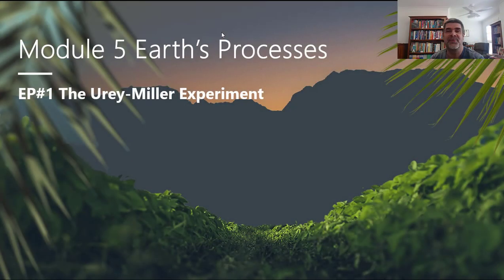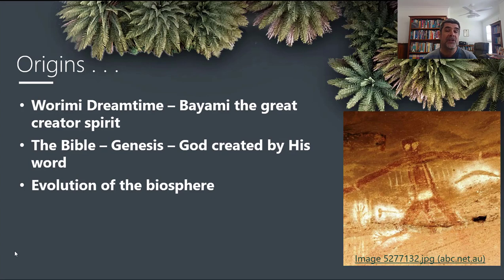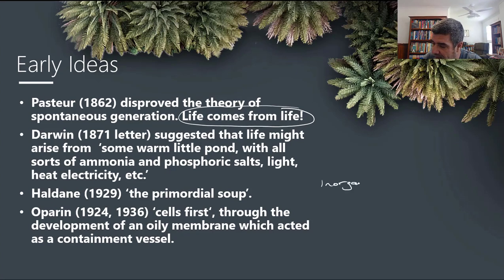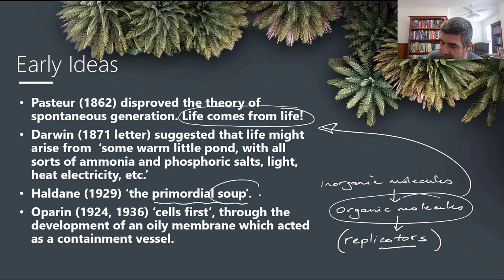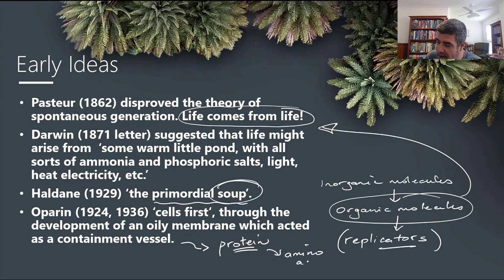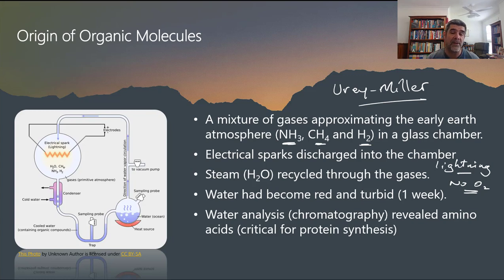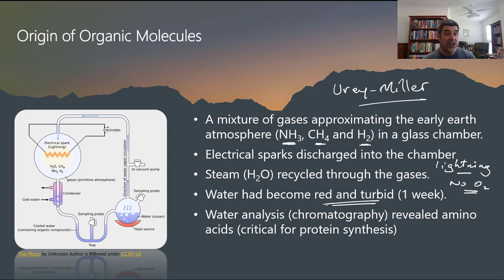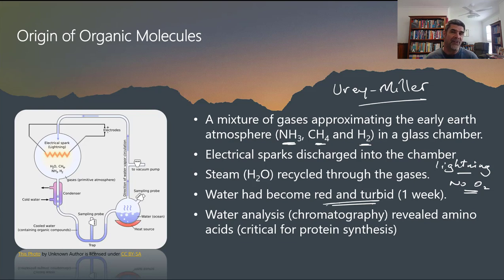EP#1 The Urey Miller Experiment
The Urey-Miller Experiments